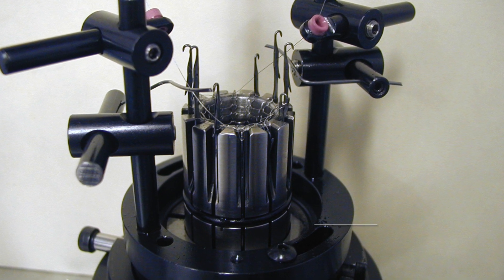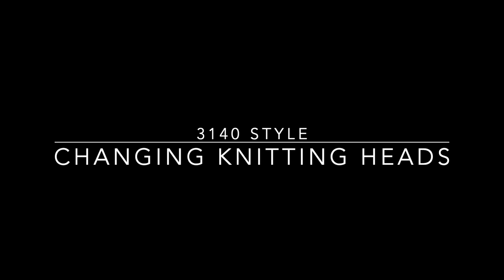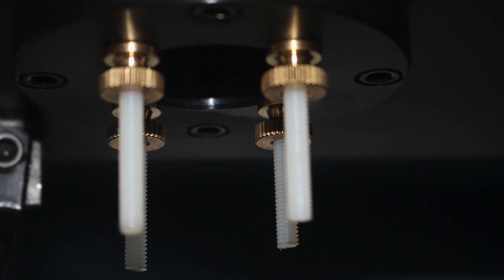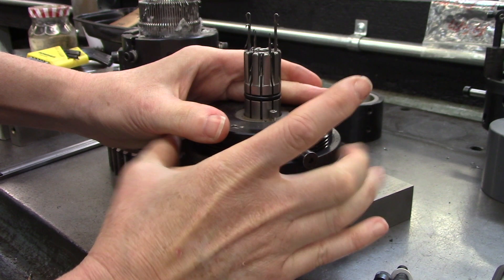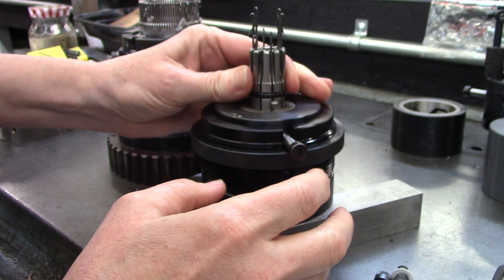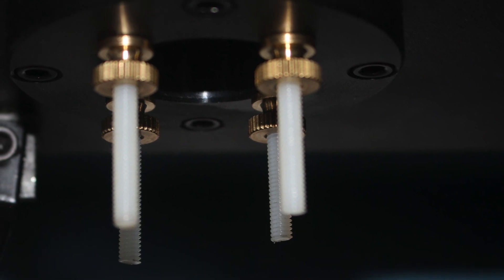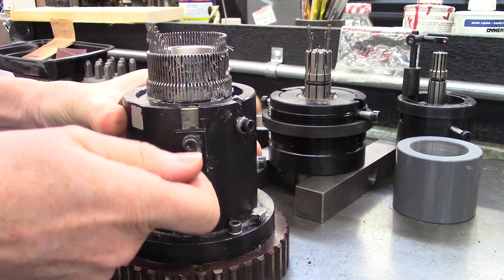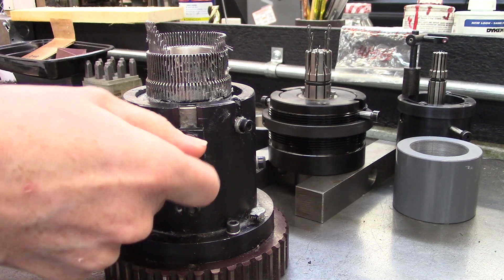Knitting Heads used on the Model LX96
This video demonstrates the two most common types of knitting heads used on LAMB's Model LX96 Circular Weft Knitting Machine.  Both styles are available as single feed or two feed. knitting heads, and are used to knit wire with or without a filler material.